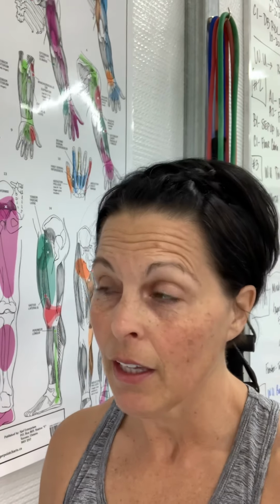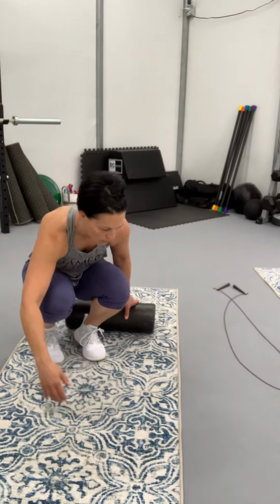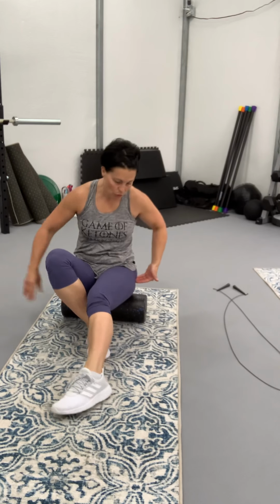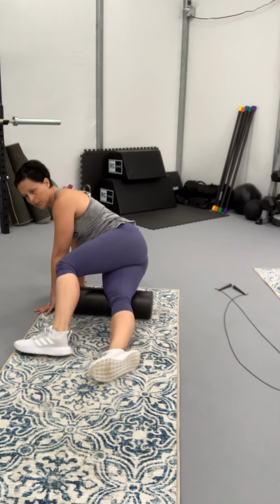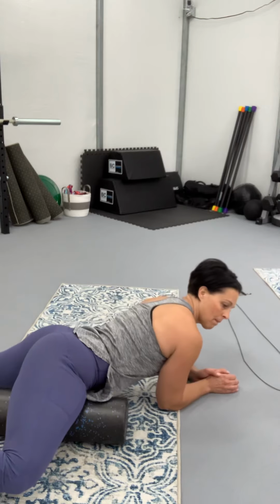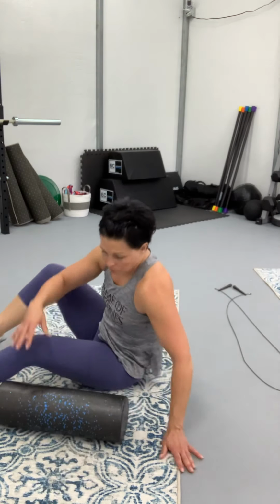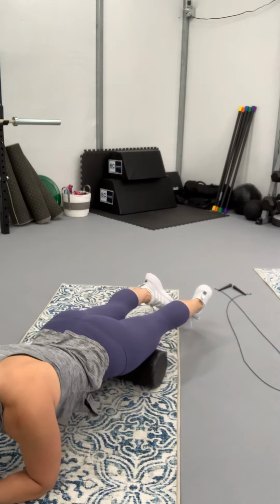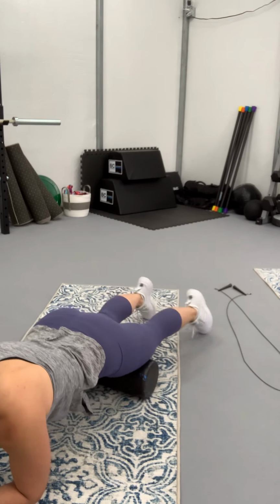Foam Rolling Entire Lower Body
Gluteus minimus
Bicep femoris
Soleus
Piriformis
Adductor longus
Vastus lateralis
I.T. Band